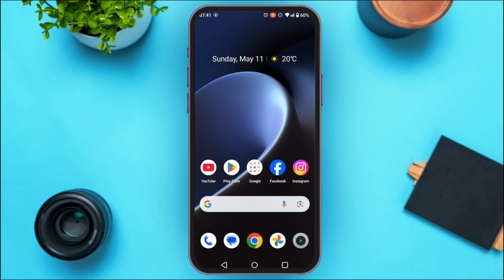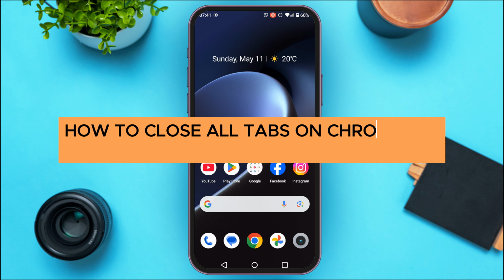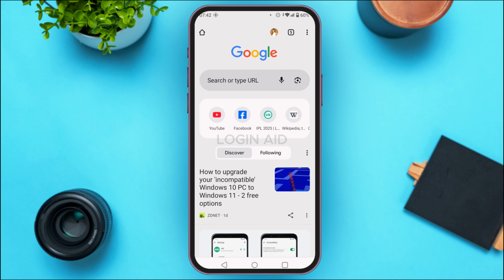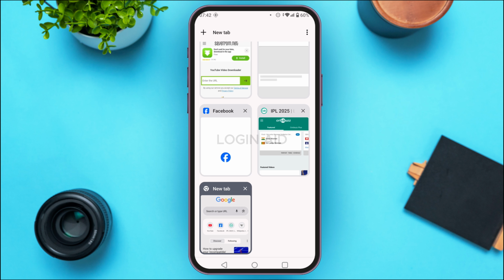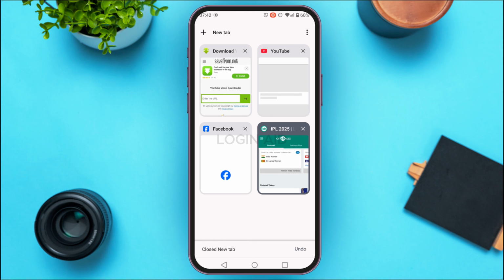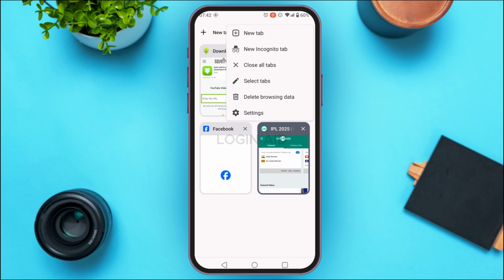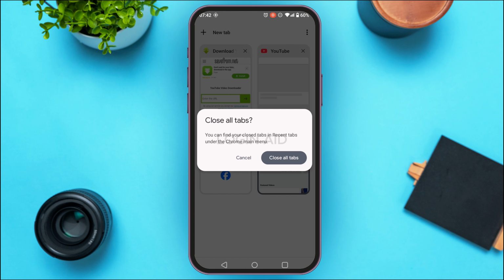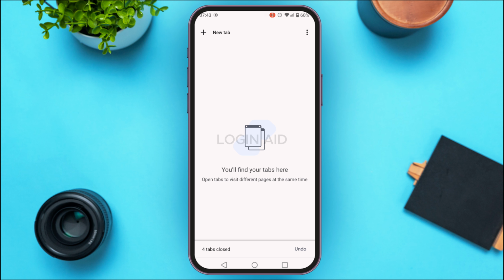How To Close All Tabs On Chrome On Android 2025 | Clear Your Google Chrome Browser Tabs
Want to quickly close all your tabs in Google Chrome on Android? In this video, you'll learn how to easily clear your tabs, whether you're looking to declutter your browser or just want to close them all at once. Whether you have dozens of tabs open or just a few, we'll show you how to clear them all in just a few taps.